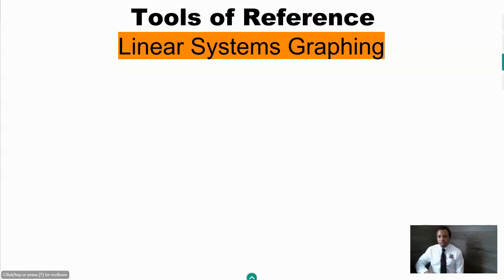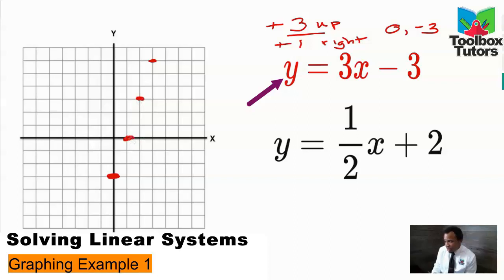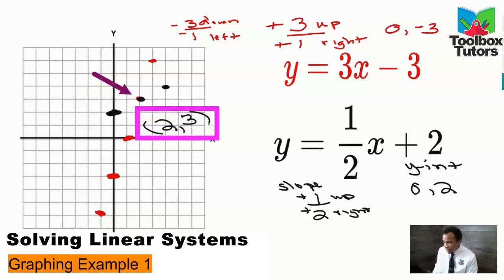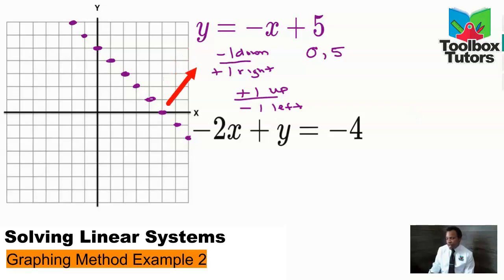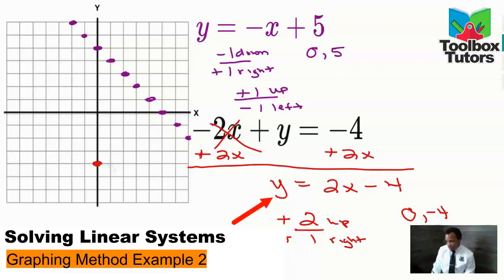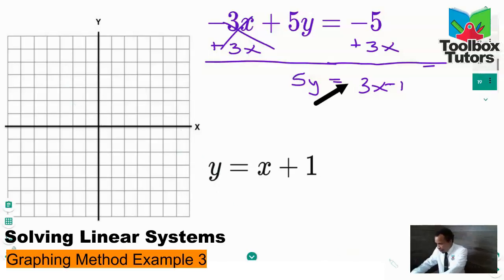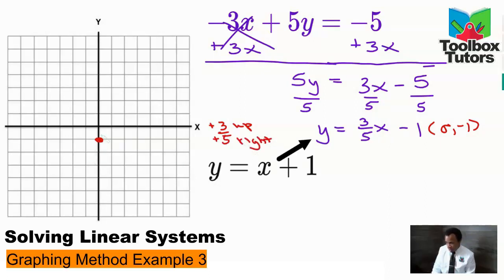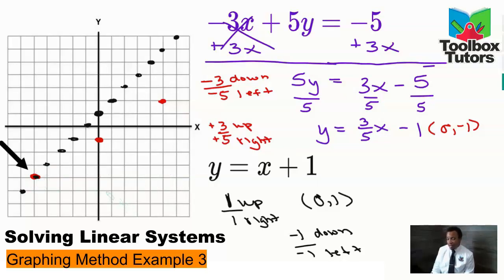Solving Linear Systems Graphing Method 3 Examples Step by Step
This is Solving Linear Systems using Graphing Method. By the end of this video, you will be shown 3 examples of Solving Linear Systems using the Graphing Method step by step adding another tool to your math toolbox.

If you understand how to:
1. Graph in slope intercept form
2. Convert standard to slope intercept form
3. Identify points on the coordinate plane...
You have the tools needed for Linear Systems Graphing Method.

Intro 0:00
Tools of Reference 0:25
Example 1 0:52
Example 2 4:22
Example 3 8:36
Closing 13:57

Our goal for Toolbox Tutors Math Session is to provide a step by step guide on skills that our clients have had problems with.

Links to Solving Linear Systems Graphing Method:
Solving Linear Systems Graphing Method Example 1 Link
Solving Linear Systems Graphing Method Example 2 Link

Links to Graphing in Slope Intercept Form 2 -  Minute Drills:
Graphing in Slope Intercept Form Link 1
Graphing in Slope Intercept Form Link 2
Graphing in Slope Intercept Form Link 3

Links to Converting Standard to Slope Intercept Form 2 -  Minute Drills:
Converting Standard to Slope Intercept Form Link 1
Converting Standard to Slope Intercept Form Link 2
Converting Standard to Slope Intercept Form Link 3